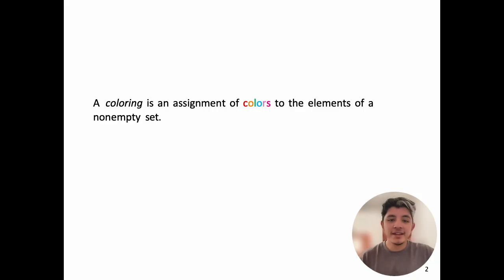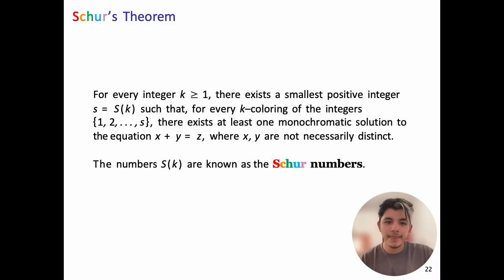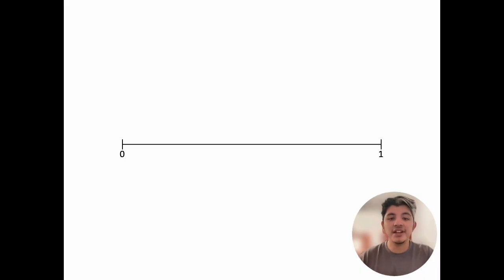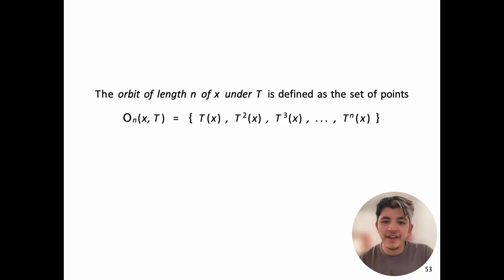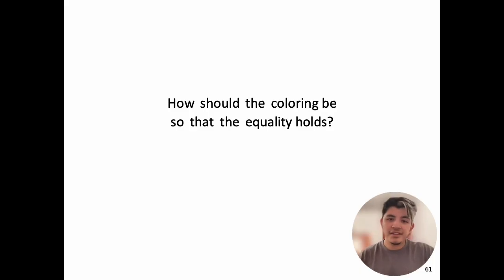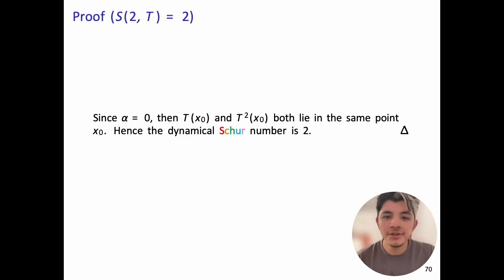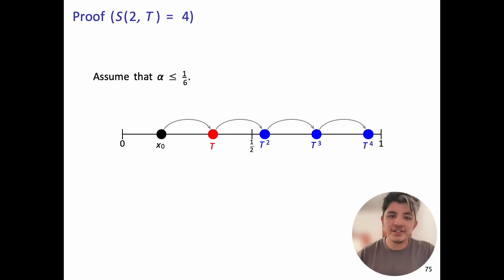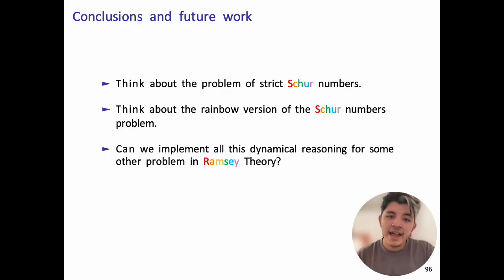The dynamical Schur Number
Contributed video-talk by Aldo Lozano Piña for CaRT 2025 (Combinatorics and Related Topics).

This video is part of the contributed talks section of CaRT 2025.